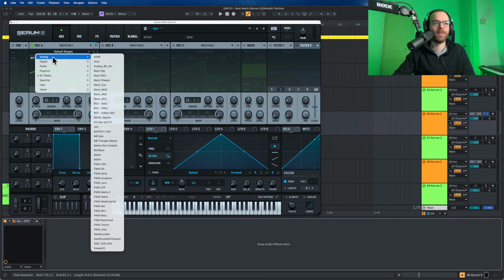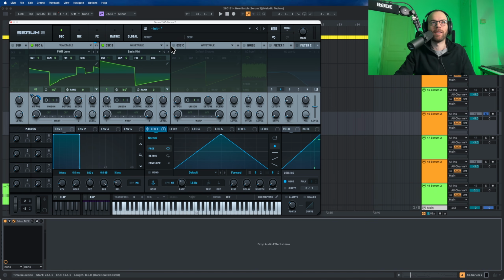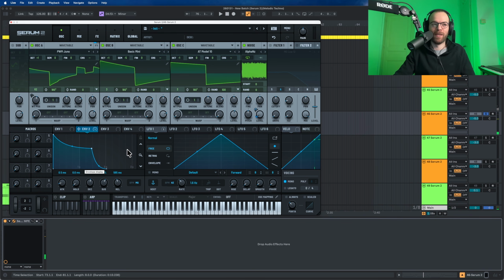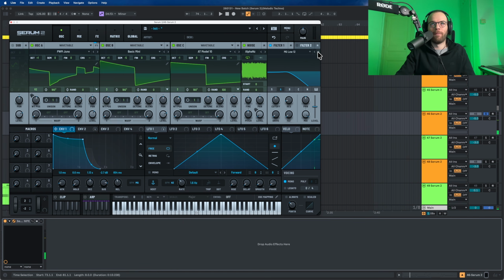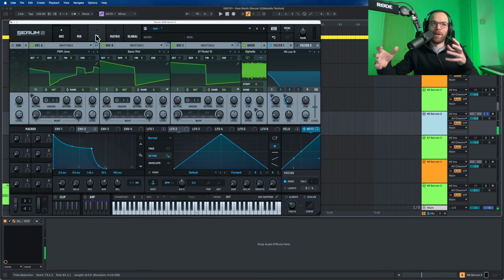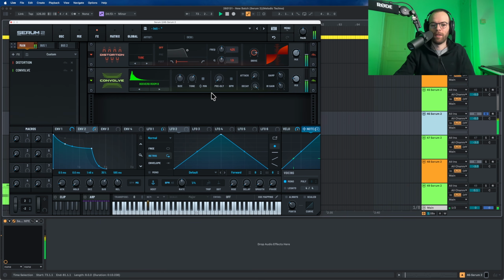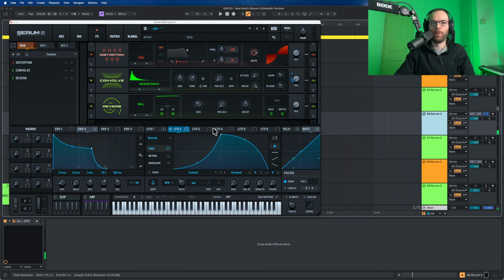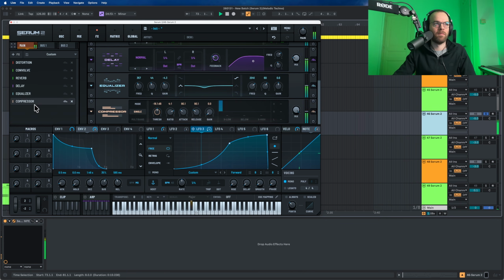SERUM 2 Tutorial | Bass, Melodic House & Techno | Stephan Bodzin, Afterlife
🔥 Techno Vol. 2 Serum 2 Presets

BUNDLES